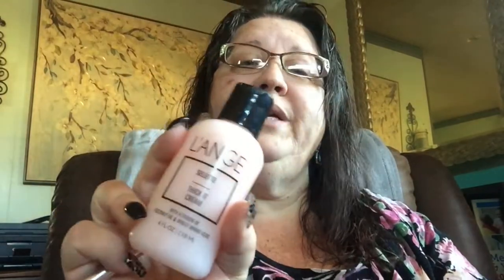L’ANGE SELECTE THICK IT CREAM REVIEW-IS IT WORTH THE HYPE? Is it worth the price?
Hello beautiful you! Curious is Selecte Thick It Cream from L’ange is really that good? Watch my hair go from yuck to YES with just a little Thick It through the roots! Excuse my no makeup face...🤦🏻‍♀️